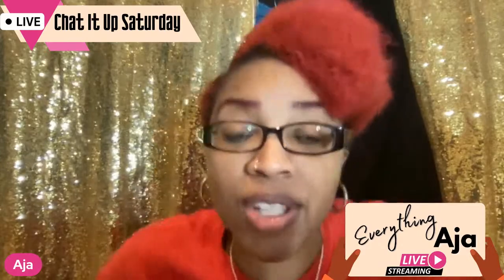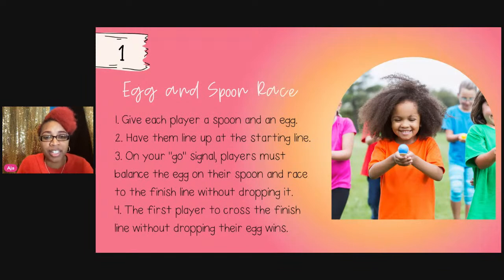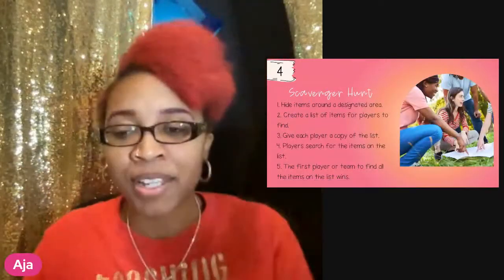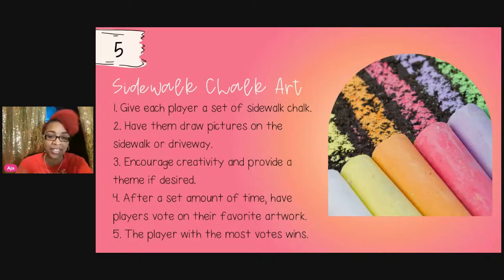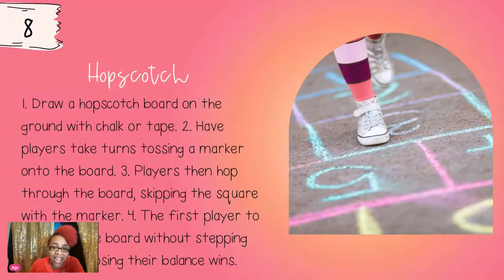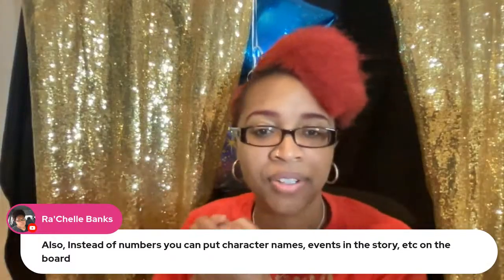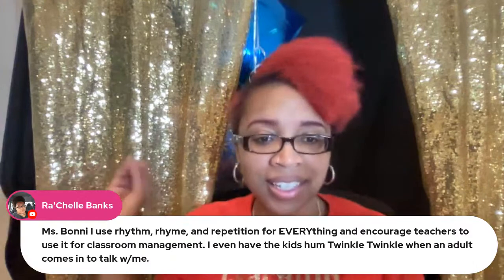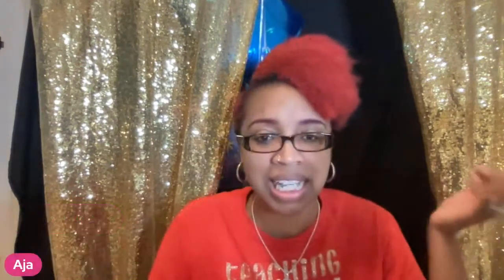Spring Activities for Kids you're ACTUALLY going to love 🌸🌺🌼🌷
Are you looking for fun and engaging ways to keep your kids active and entertained this spring? Look no further! In this video, I'll be sharing a variety of spring games and activities that are perfect for kids of all ages.

From classic games like egg and spoon races and hopscotch, to creative activities like flower planting relays and sidewalk chalk art, I've got plenty of ideas to keep your kids busy and having fun.

I'll also be sharing some nature-themed activities like scavenger hunts and capture the flag games that will get your kids outside and exploring the great outdoors.

Whether you're a parent, teacher, or caregiver, these activities are sure to provide hours of entertainment and help your kids develop important skills like coordination, creativity, and teamwork.

So grab a notepad, get ready to take some notes, and let's dive into some spring activities and games for kids!

// DOWNLOADS MENTIONED IN THE VIDEO

// FREE TEACHING TO TOOLS

📚 HOW TO EASILY TEACH READING: The All-Inclusive Guide to Improving Reading Skills

// HOW TO WORK WITH AN EDUCATIONAL CONSULTANT

// CONTENT CREATOR INFORMATION

// MAKE SURE YOU DON'T MISS OUT! 👀